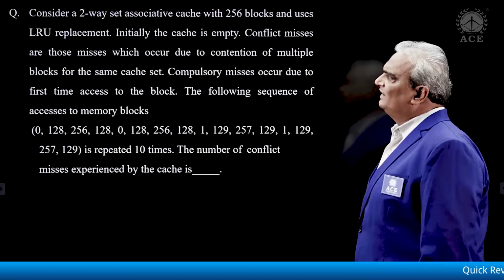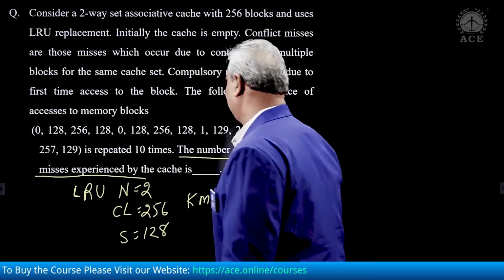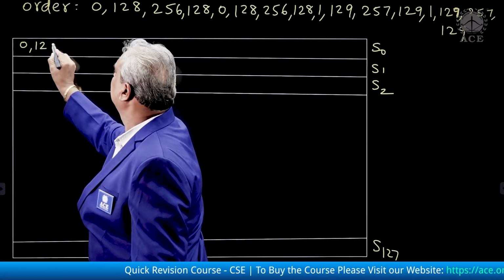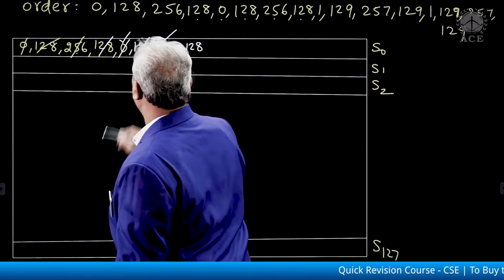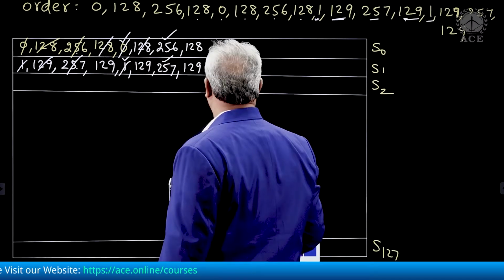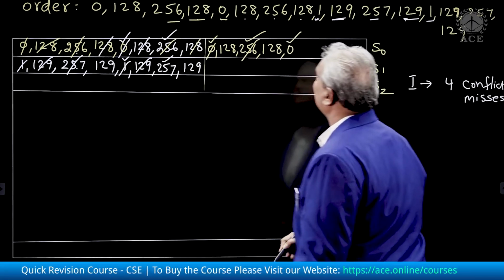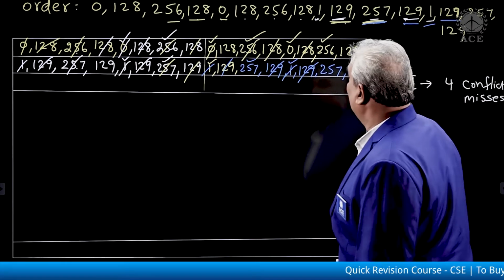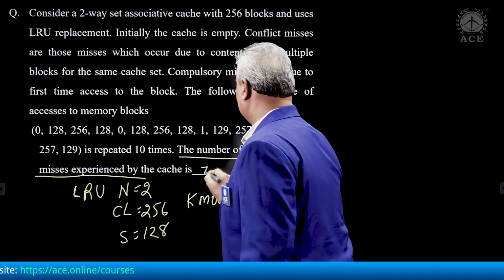Quick Revision Course I Computer Organization & Architecture- CS I Conflict Miss Prev.GATE Question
Quick Revision Course I Computer Organization & Architecture- CS I Conflict Miss Prev.GATE Question I ACE Engineering Academy & ACE Online